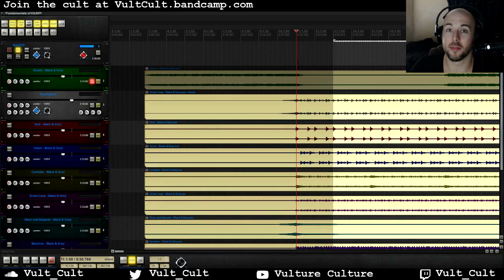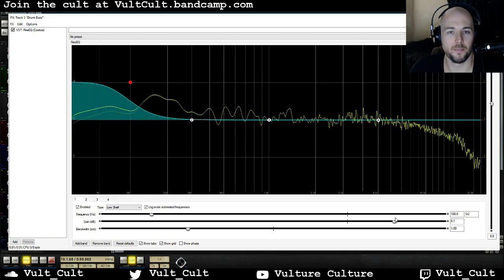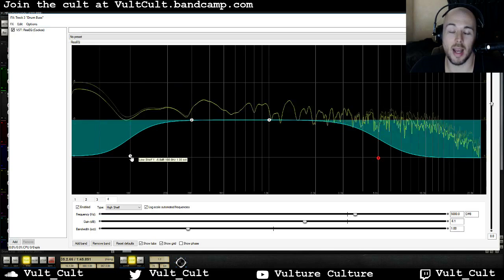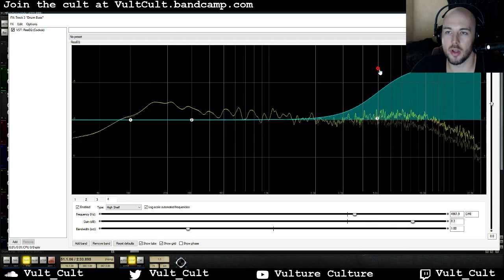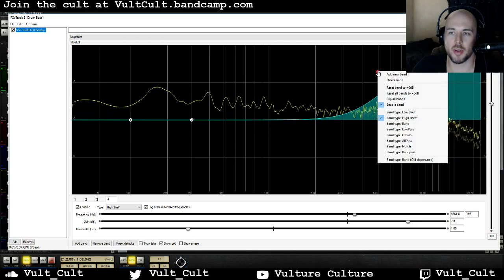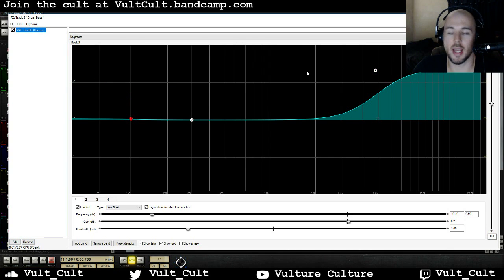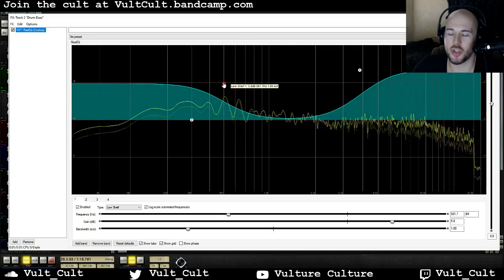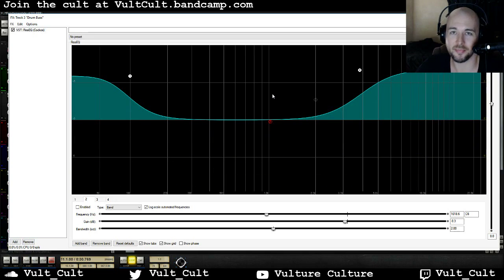HOW TO USE SHELVING FILTERS - Fundamentals of EQ Tutorial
Learn how to use Shelving Filter EQ in this tutorial.

Vulture Culture is a post-industrial, electronic music project from South Florida.